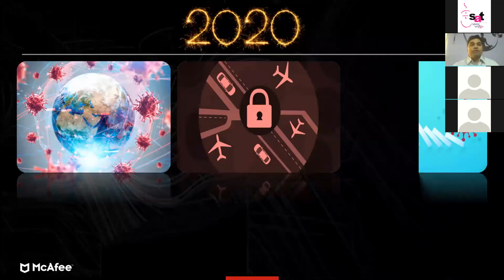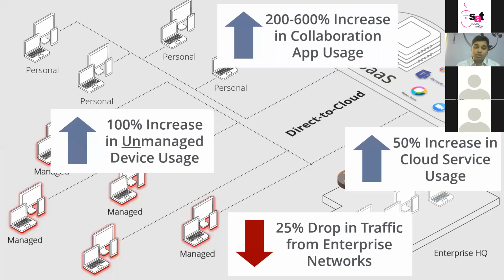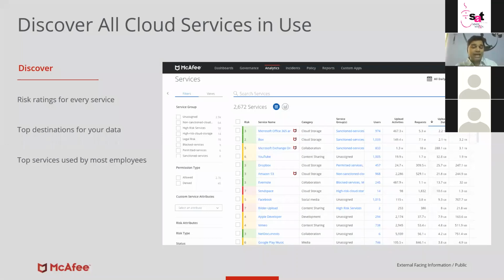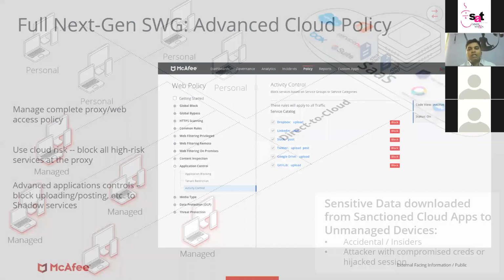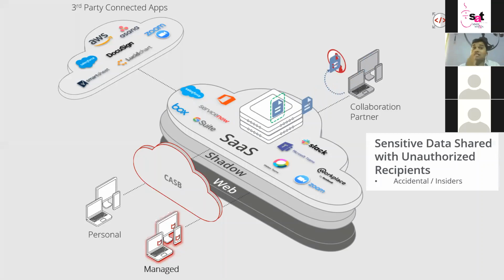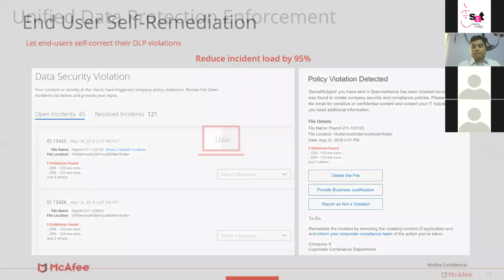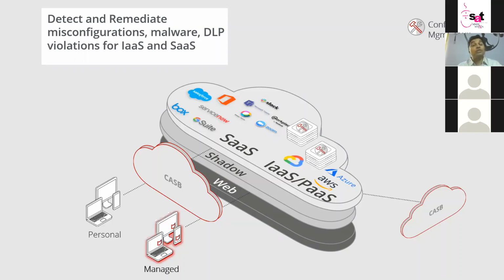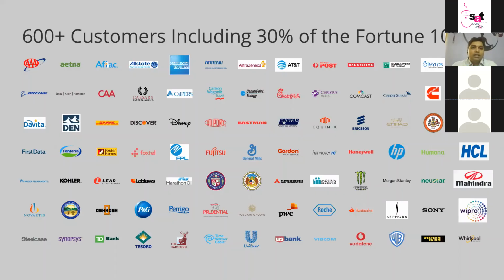McAfee Webinar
MVISION Cloud CASB portfolio brings cloud attacks into focus and provide the opportunity to identify gaps in protection and make policy and configuration changes directly from McAfee MVISION Cloud. By combining these, new capabilities are introduced to mitigate the risk of cloud attacks and Vulnerabilities.

Get comprehensive data visibility and control everywhere work is done, and defend against cloud native threats.